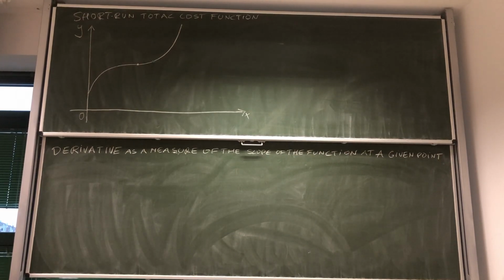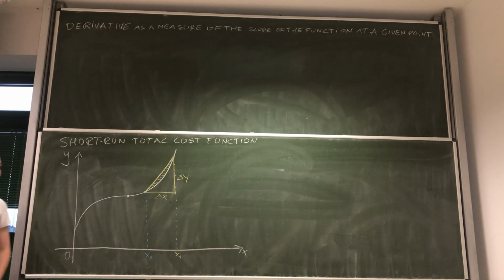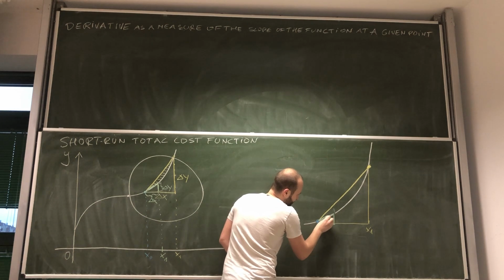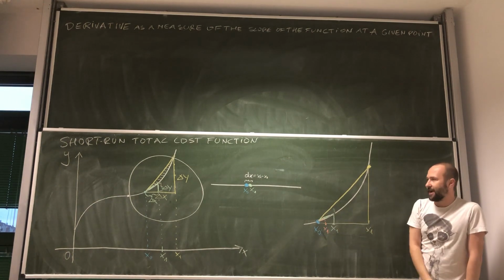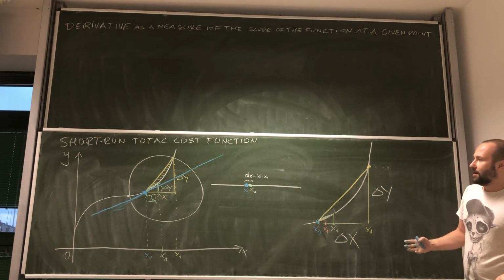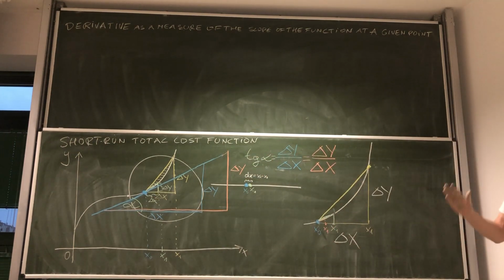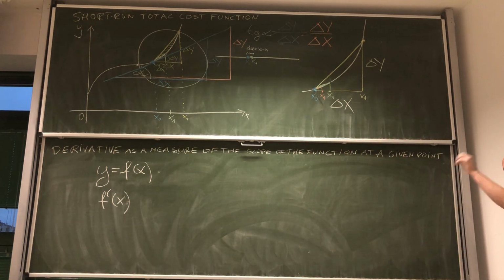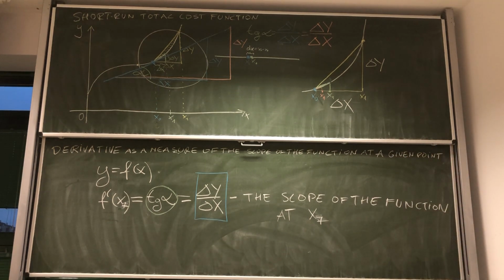31. MFE: Graphical interpretation of derivative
The video demonstrates graphical interpretation of derivative as a slope of the function at a given point.